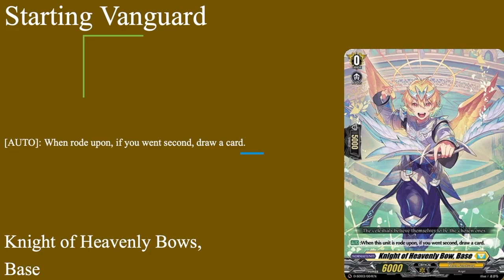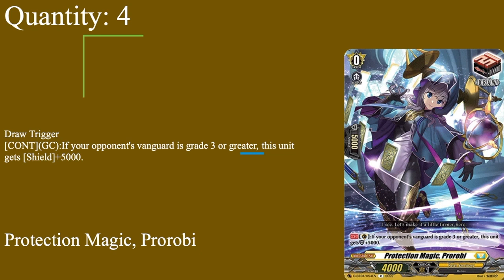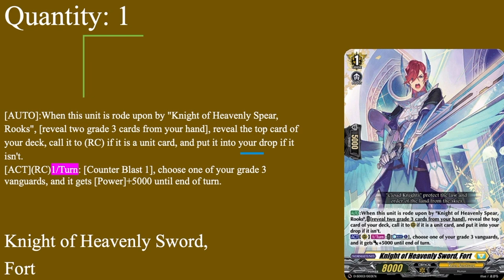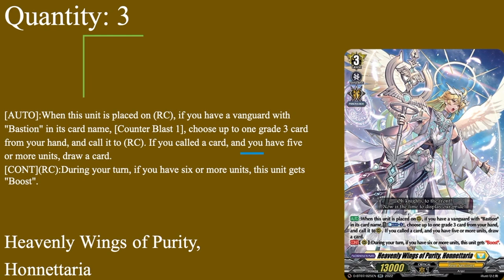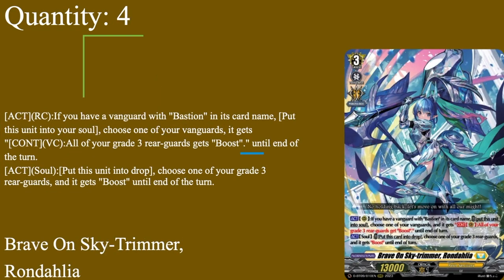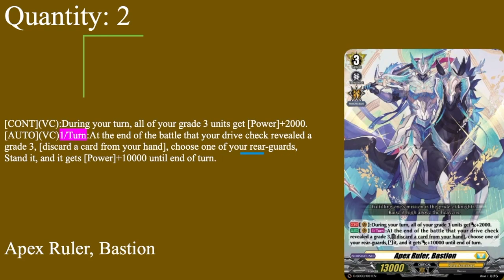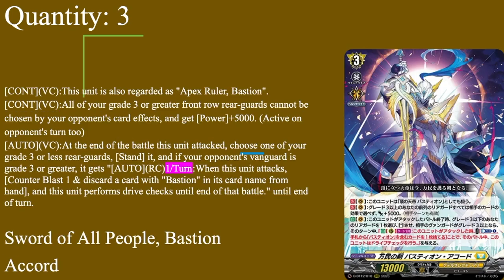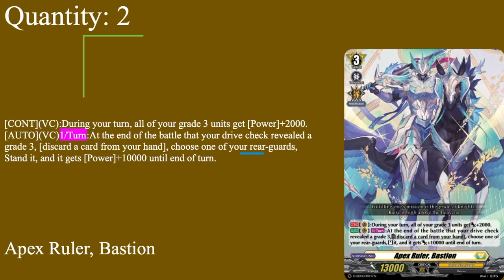Keter Sanctuary: Bastion (Set 12) Deck Profile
Hey guys, its Vanity Ezel back at it again with another Cardfight Vanguard deck video. This time we have the valiant cloud knights of Keter Sanctuary that strike from high in the sky and descend onto the battlefield in a glorious ray. The knights of the clouds are led by Bastion, the Apex ruler who battles for his people now surpasses the grandest of swords has now become the true Apex of the Accorded nation, Bastion Prime. Stand Up, Vanguard!